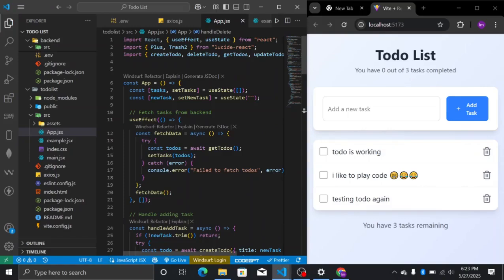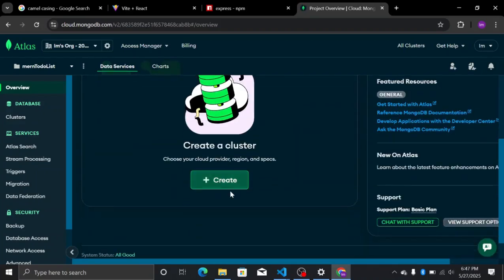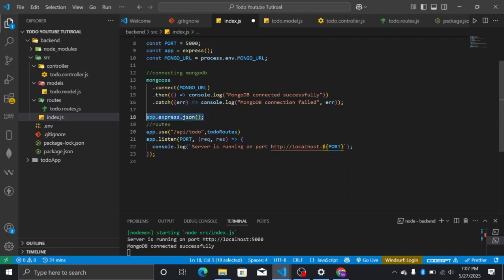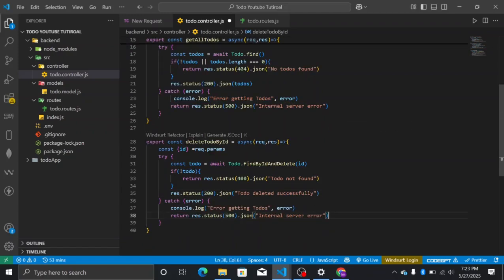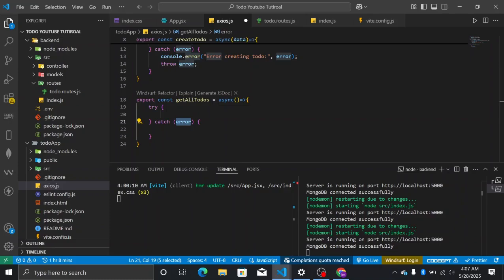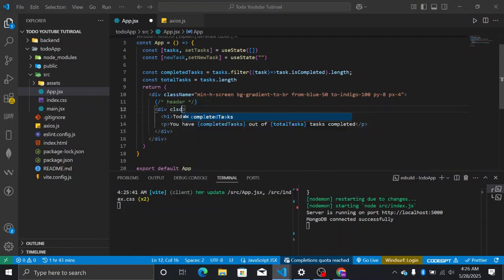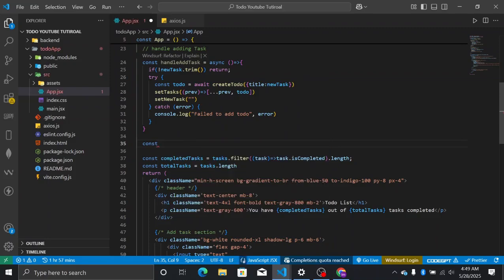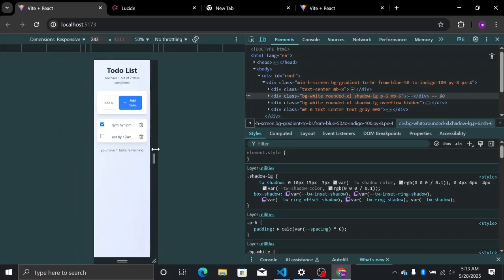Build a MERN Stack Todo App (FULL PROJECT) – React, Node, MongoDB | Beginner to Pro (2025)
🚀 Build a Full-Stack MERN Todo App | MongoDB, Express, React, Node.js
In this hands-on tutorial, we build a complete MERN stack Todo App  from scratch — with both backend and frontend! If you're learning the MERN stack in 2025, this is the project to boost your portfolio and skills 🔥.

Whether you're a beginner or an intermediate dev, this full walkthrough will teach you:
- Setting up your React frontend with Tailwind
- Creating an Express + Node.js backend
- Connecting to MongoDB Atlas
- Deploying both frontend and backend
- Clean code structure and API integration

📌 Timestamps:
00:00 - Intro & Project Overview
02:00 - Setting up the React App + Vite
3:00 – Create backend folder
4:00 – Install Node Dependencies & Setup
8:00 – Setup File Structure Best Practices  (Backend)
13:00 – Setup Mongodb
24:00  - Install nodemon as dev dependence
26:00  - Create Model
30:00 – Create Controllers
34:19 – Create Routes
39:08- Test Routes With Thunder Client
58:41 – Backend Completed
59: 29 – Start Frontend
1:02:00 – Tailwind Setup
1:05:00 – Axios Setup & API calling
1:21:06 – Installing Lucide React for ICONS
1:22:00 – Building UI
1:40:00 –  Handling fetch Todo API
1:42:06 – Handling Cors error
1:44:38 – Handling Add Todo API
1:47:45 – Handling Mark Todo Completed API
1:53:00 – Handling Delete Todo API
1:56:00 – Finish UI

💼  Tech Stack Used:
- MongoDB + Mongoose
- Express.js
- React.js (Vite + Tailwind CSS)
- Node.js
- Render + Netlify

🎯 What You’ll Learn:
- MERN stack fundamentals
- REST API creation
- Full CRUD with MongoDB
- Connecting frontend to backend with Axios
- Hosting a full-stack app in minutes

🧠 This is not just another tutorial — this is a MERN Bootcamp packed into one powerful project!

👉 Quick wins, full apps, and 2025 dev skills